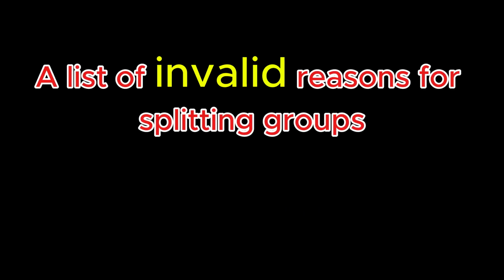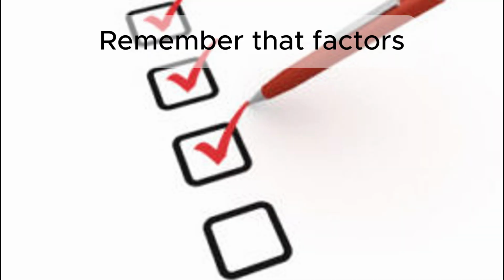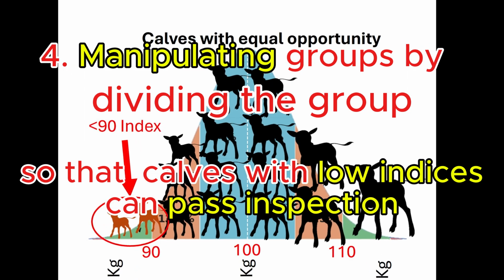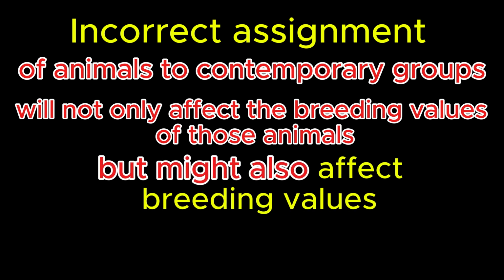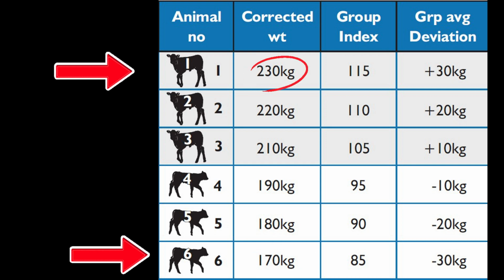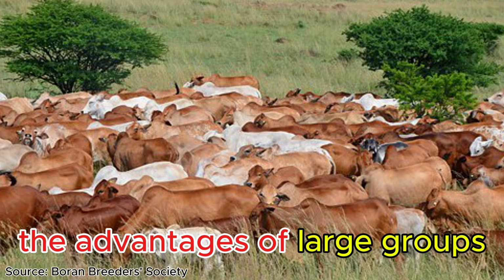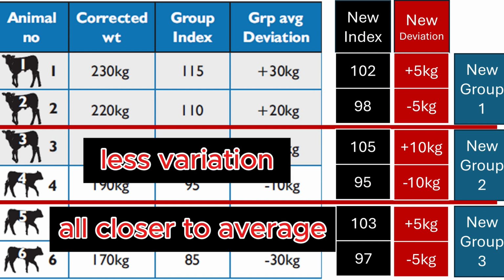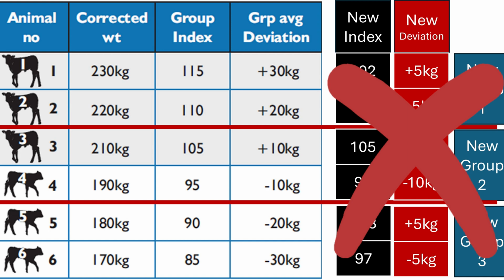Contemporary Groups made easy Chapter 4: The effects of wrong group assignment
The final of four videos on the importance of contemporary groups in the genetic assessment of livestock - the negative effects of assigning animals to the wrong groups